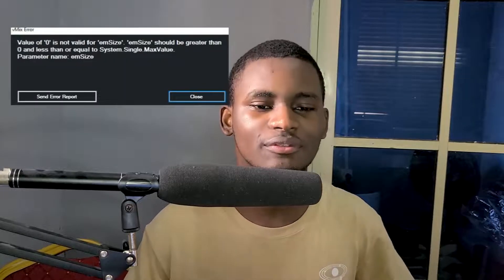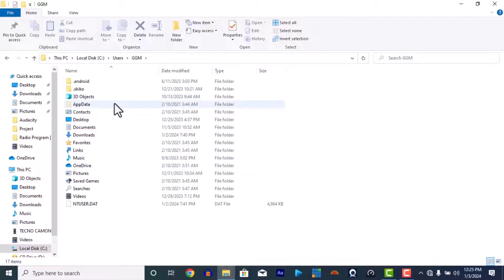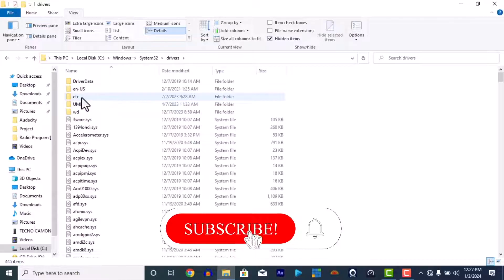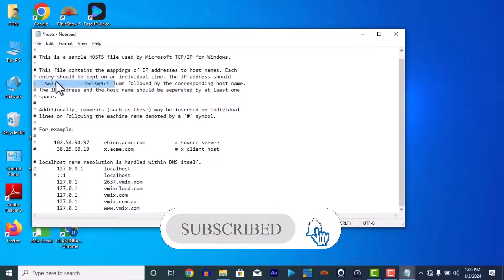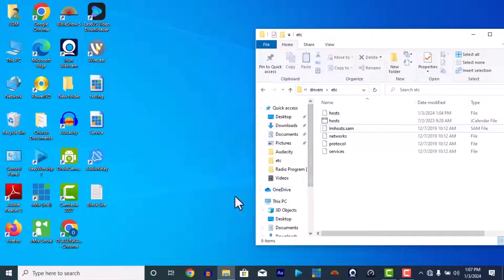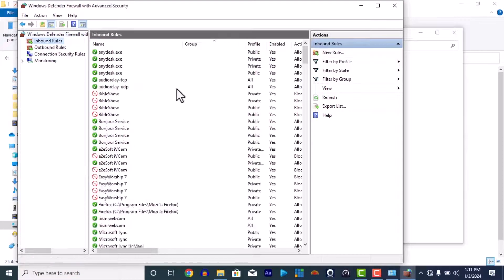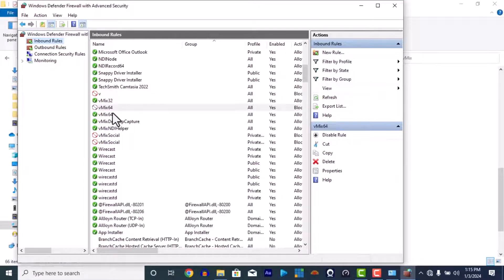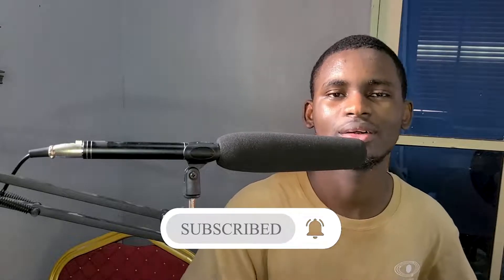How to: Permanently Fix value of '0' is not valid for emSize and Fix Access to the path is denied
In this video, we'll show you how to fix an error that commonly occurs when launching vMix. If you've encountered the message "Value of '0' is not valid for 'emSize'. 'emSize' should be greater than 0 and less than or equal to System.Single.MaxValue. Parameter: emSize.", or have been denied access to the path "C:\Programdata\vmix\video.txt", then this tutorial is for you.

We'll provide a step-by-step guide on resolving these issues, including troubleshooting methods and practical solutions to ensure a smooth vMix experience. Don't let error messages hold you back - join us and learn how to efficiently address these errors.

1) Add the following lines to your hosts file:
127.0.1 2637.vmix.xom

2)If vmix keeps closing, it means it has most likely reached home server. There ar two options for limiting it:
add a firewall restriction to the remote adress 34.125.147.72
OR
add lines to host - see above (They are all behind the same address)

Both methods should work, The first is convenient, Since you can still access the site with a regular browser.
The second - vMix will not get access to the server, even if proxy is turned on.

3) The problem itself can be corrected by returning the correct parameter in the registry:
[HKEY_CURRENT_USER\SOFTWARE\IDENTITY]
OR
You can delete the whole HKEY_CURRENT_USER\SOFTWARE\IDENTITY branch.

4) You can delete C:\ProgramData\vMix\status.txt (The content of the file is currently not checked)